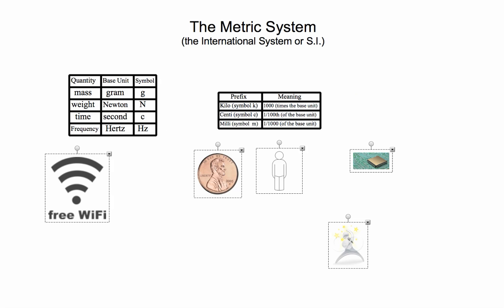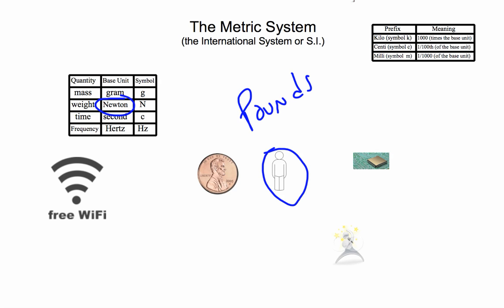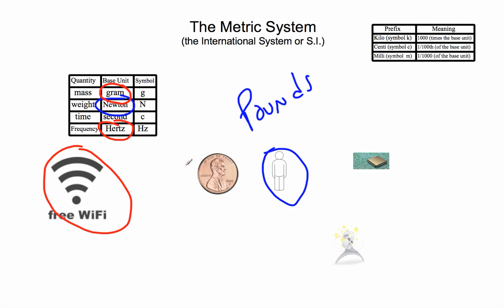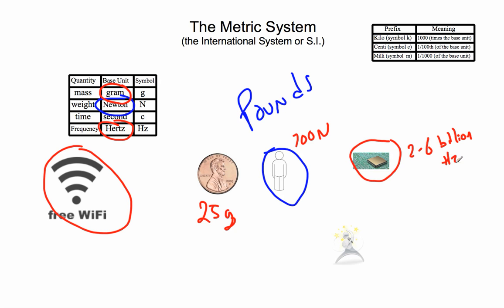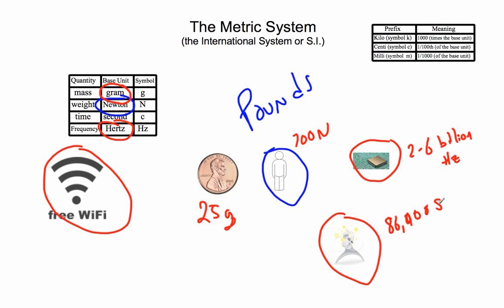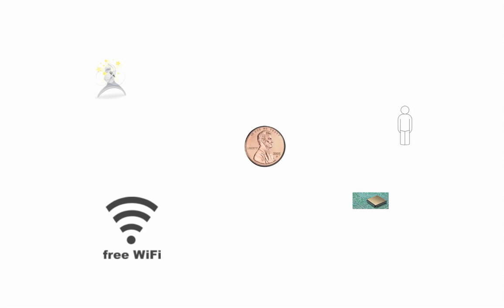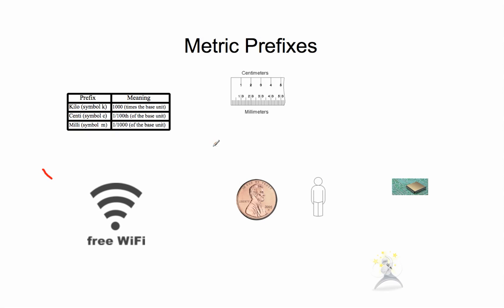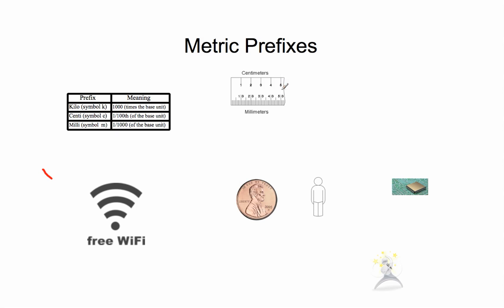Metric System Part 1